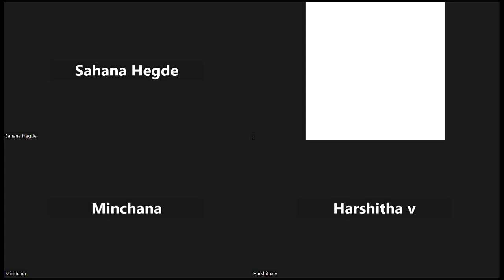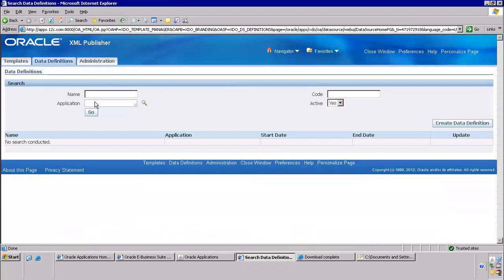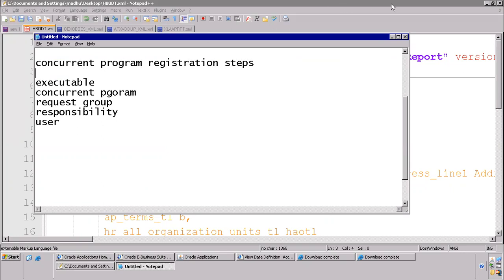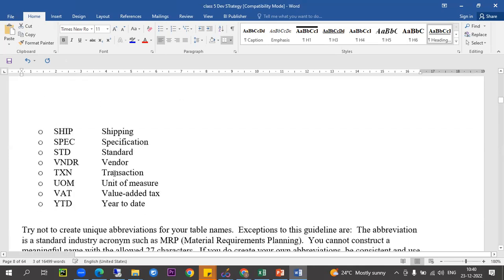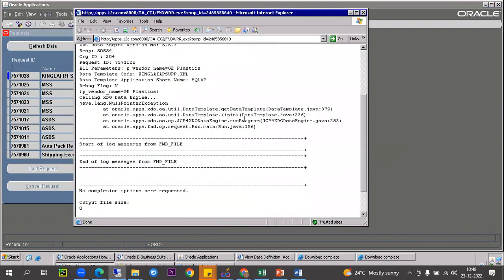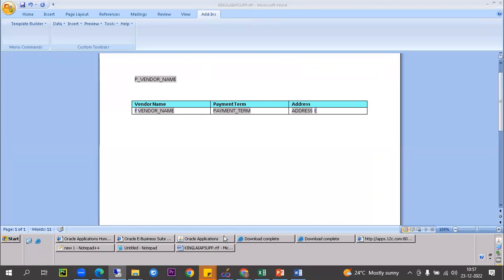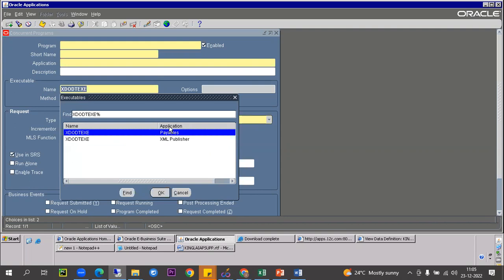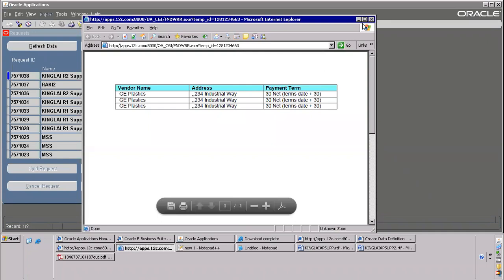class 6 XML Publisher Registration Steps